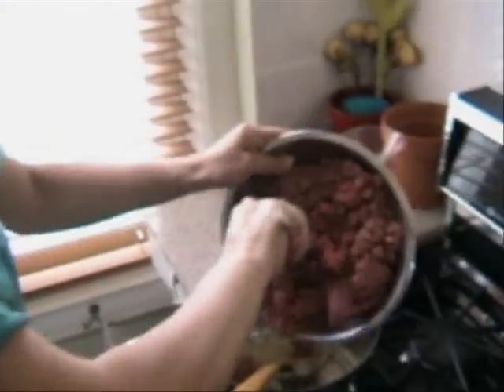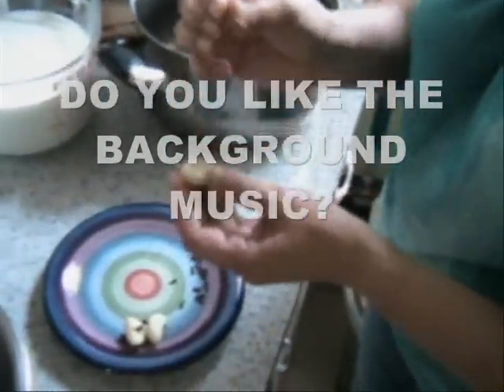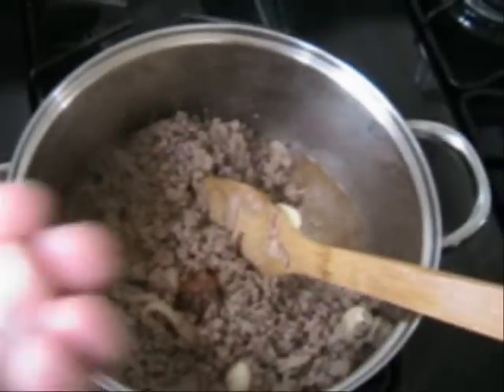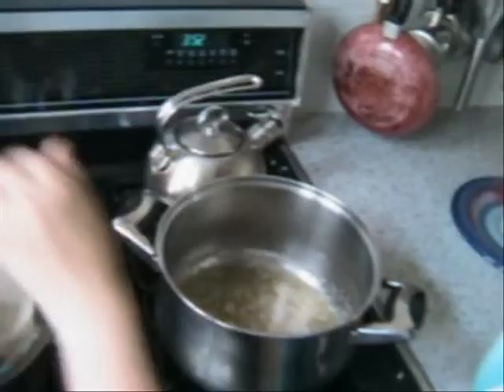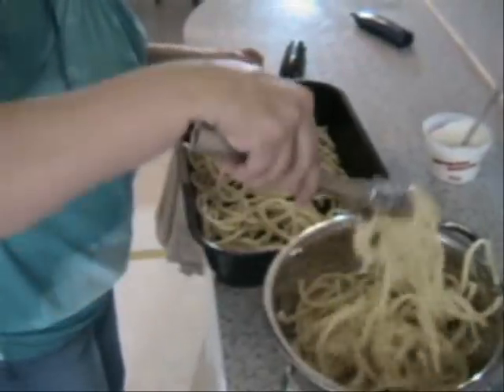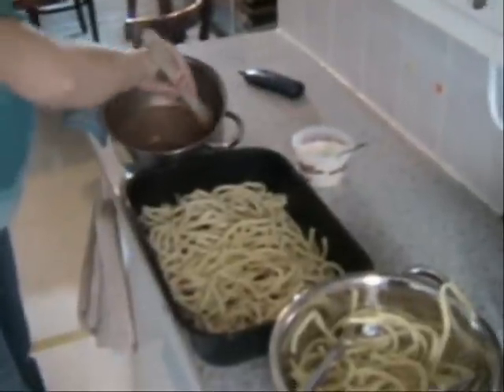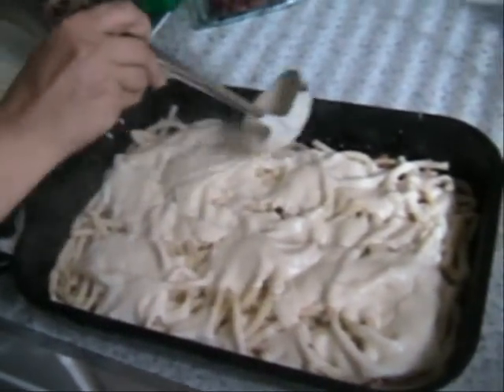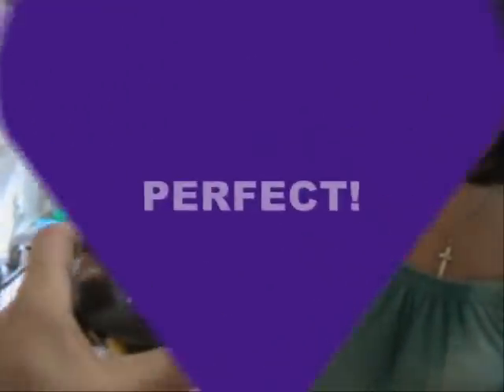PASTITSIO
INGREDIENTS:
1 package pastitsio pasta (thick tubular spaghetti)
Butter (optional)

Meat sauce:
2 onions cubed finely
1 c olive oil
2 pounds ground beef, pork and/or lamb (1 kilo)
3 cloves of garlic
Whole cloves
1 tsp nutmeg
1 tsp cinnamon
1 c tomato sauce
2 c water

8 oz. (230 gr.) Romano cheese and ingredients for béchamel sauce (separated recipe).
Add love too!

PROCESS:
Cook the pasta butter it and set aside.
Prepare the béchamel sauce and set aside.
Stick three whole cloves in each garlic clove and set aside.

Sauté the onions in olive oil for about 8 minutes.
Add the meat and stir to brown.  When meat is cooked add garlic (and cloves), nutmeg, cinnamon, 2 cups of water, tomato sauce, and salt and pepper.
Cook the meat sauce  for 35 minutes on medium and set aside.

Spread half pasta on pan.  Sprinkle with romano cheese.  Pour meat sauce on top of pasta.  Continue with spreading a second layer of pasta.  Sprinkle again with romano cheese.  Finally put the béchamel sauce and sprinkle again with cheese. Bake pastitsio at 350 for about 20 minutes until golden brown.